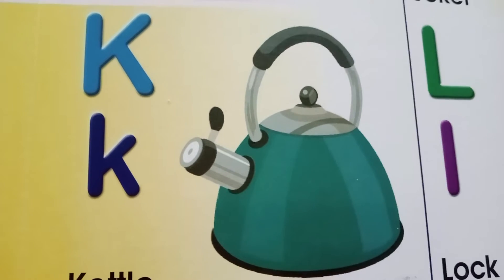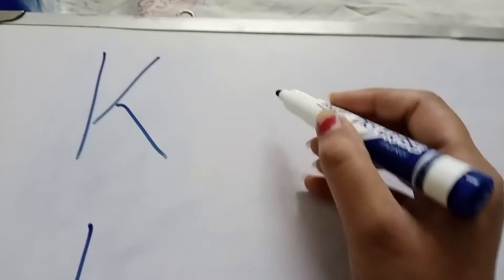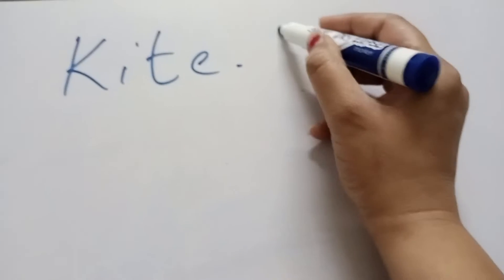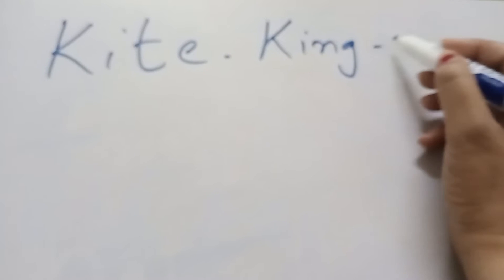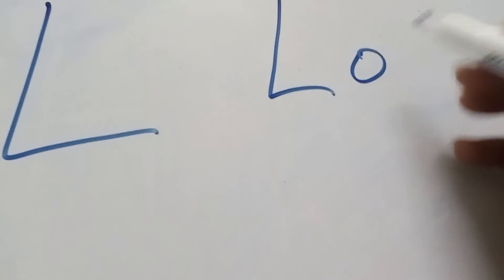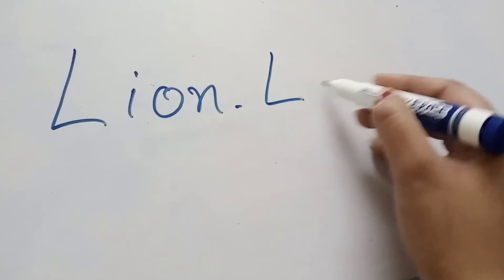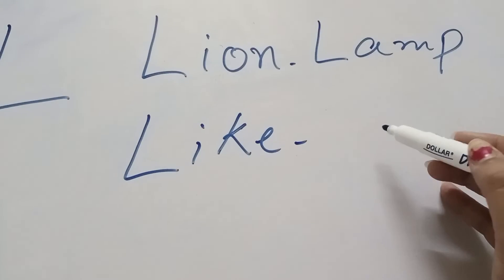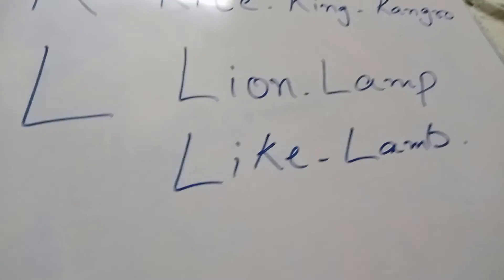asmr alphabet k & I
making words with K & I